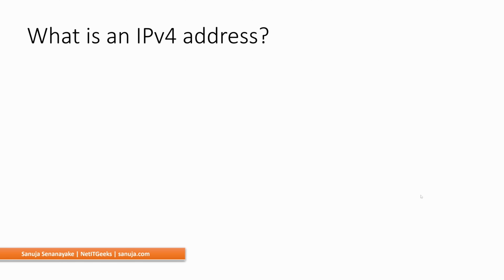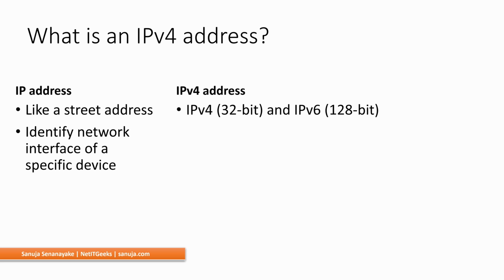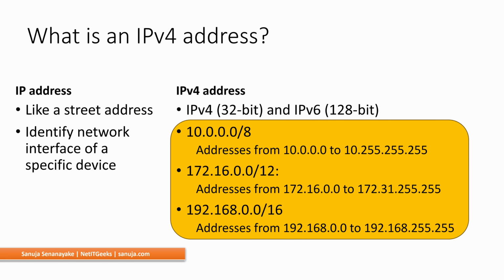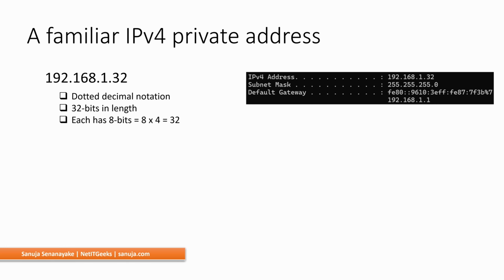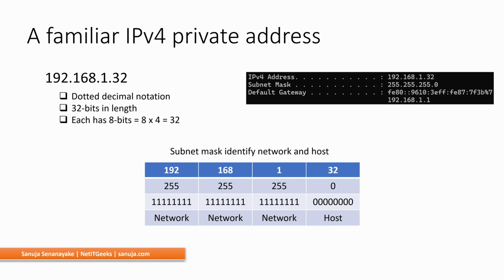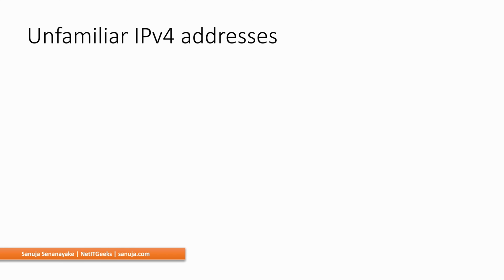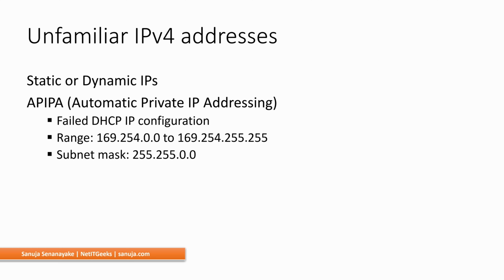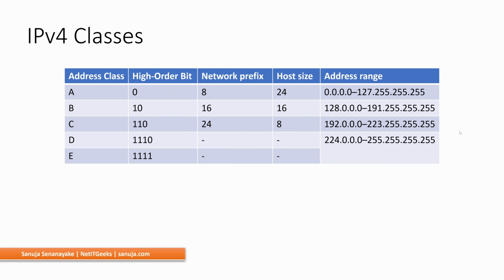IPv4 basics: What everyone should know about IPv4 Addressing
What is an IP address? What is an IPv4 address? This is what everyone should know about IPv4 addresses.

Co-producer:
Manuja Senanayake